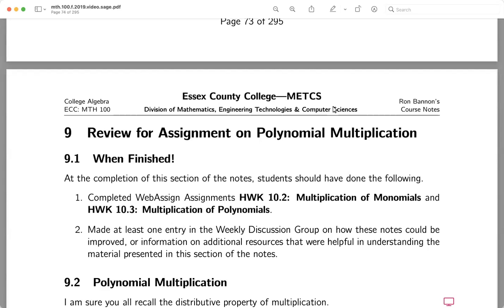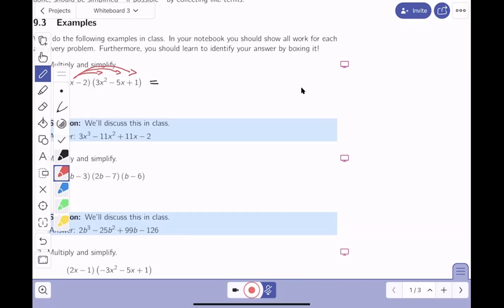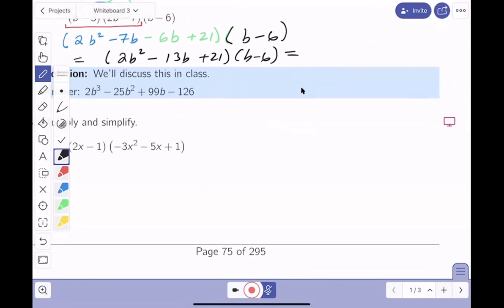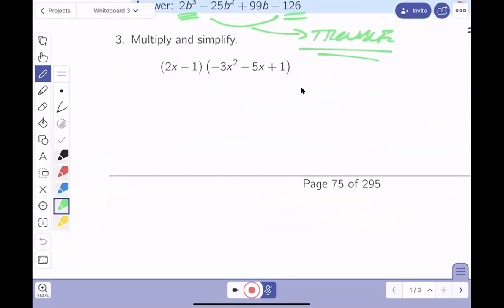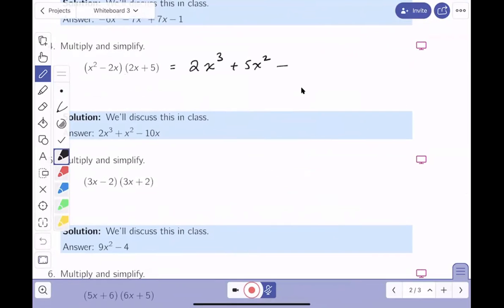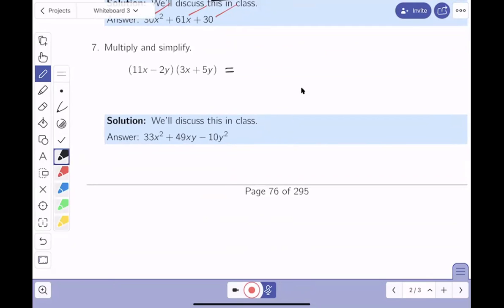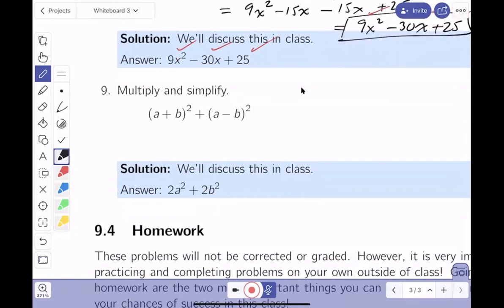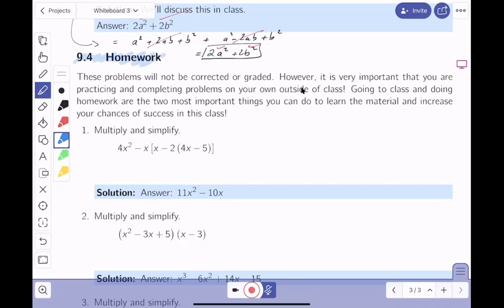02 mth100 09 ex